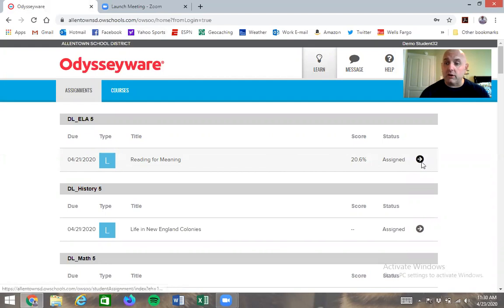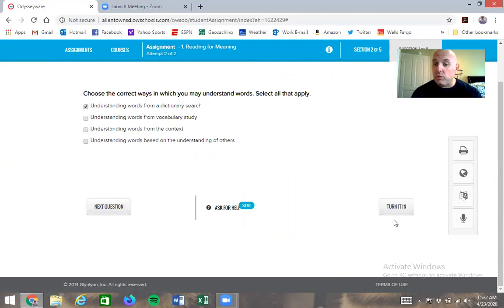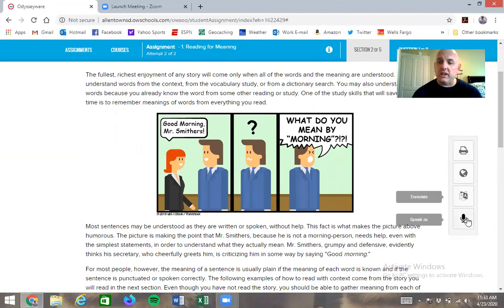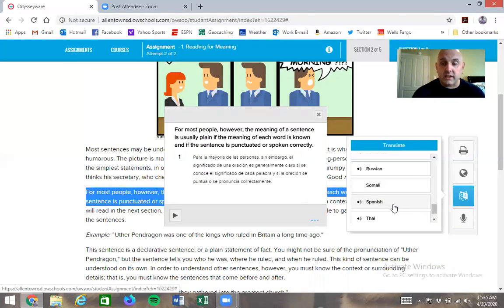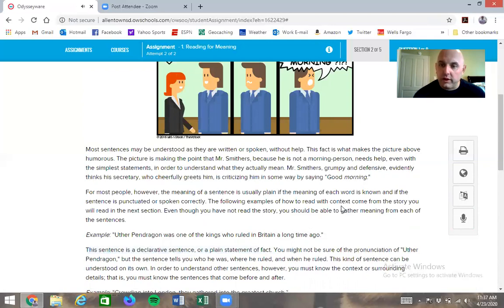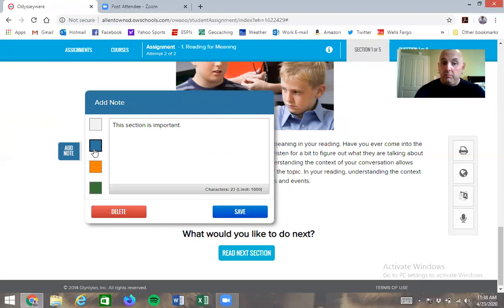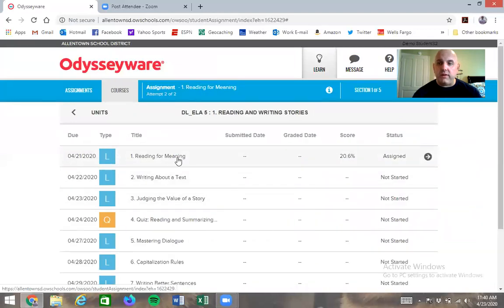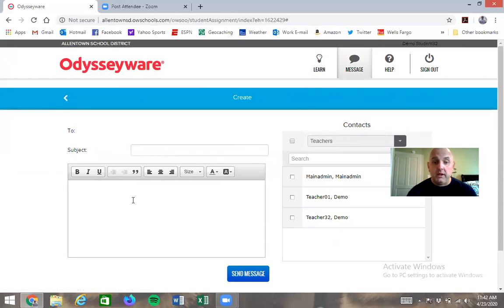Introduction to Odysseyware Part 2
This video was designed for ASD parents and students. This is the second video in the Introduction to Odysseyware series. It looks into a lesson to discuss the toolbar and other lesson controls, as well as messaging your teacher. Designed by Mr. Adams, 5th grade teacher at Union Terrace Elementary School.